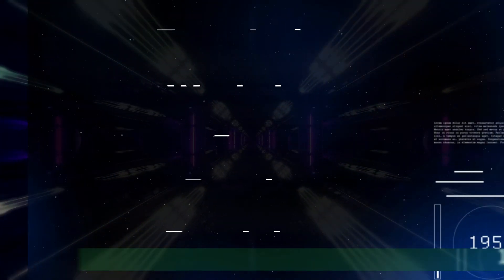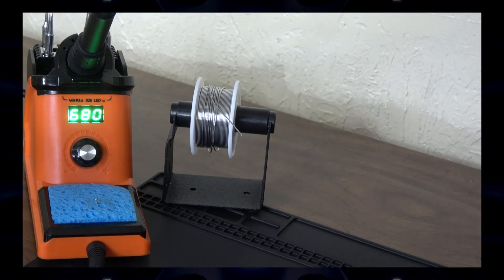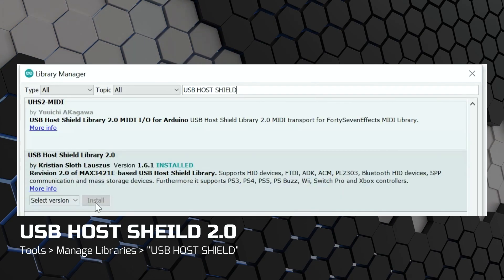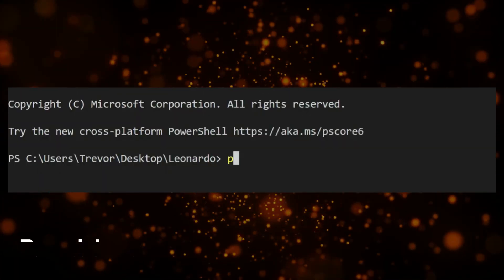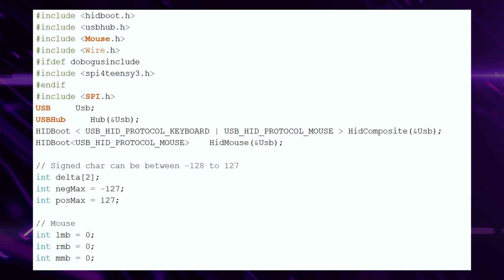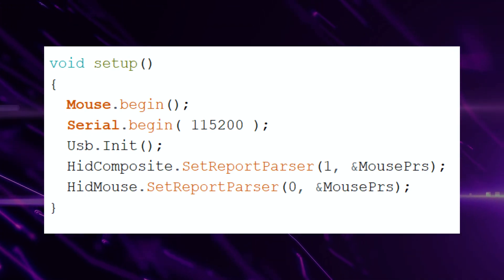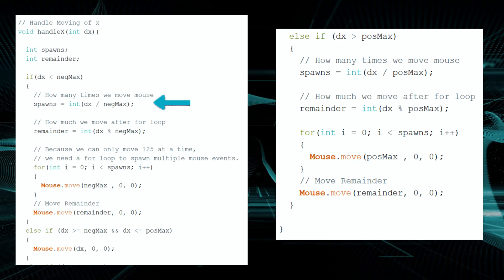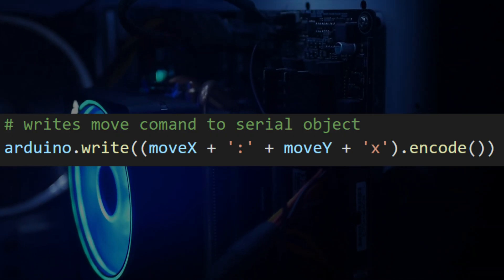Arduino Aimbot Tutorial | Pyserial Tutorial | Tech Breakdown 3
In this episode of tech breakdown we will be going over how to create an Arduino aimbot from scratch. Using an Arduino Leonardo, USB host shield, rosin core solder & a soldering station we will be building an HID Mouse controller that can send and receive inputs via serial communication.

--- TIME STAMPS ---
INTRO: 00:00
FOUNDATION: 00:07
WORKSHOP: 2:00
SETUP: 3:05
RUNTIME: 5:13
CODE BREAKDOWN: 7:13

--- DEPENDENCIES ---
# Arduino IDE

# Pyserial
Command: pip install pyserial

--- PREREQUISITES ---
Arduino Leonardo
USB Host Shield
Micro USB
Solder Kit
Rosin Core Solder